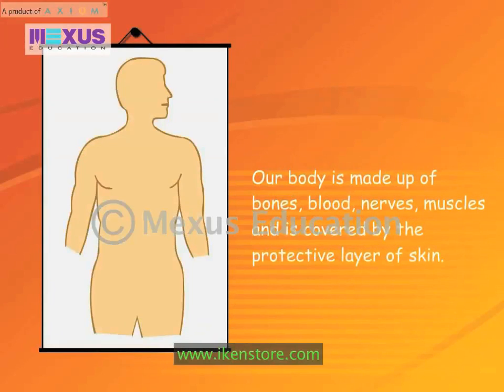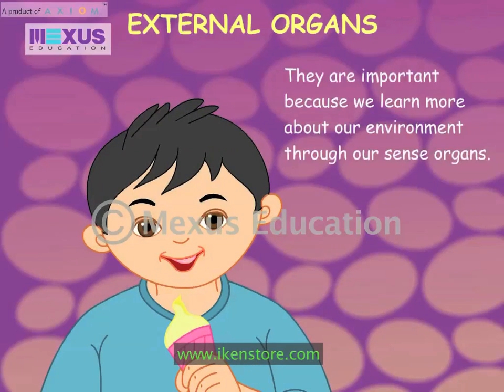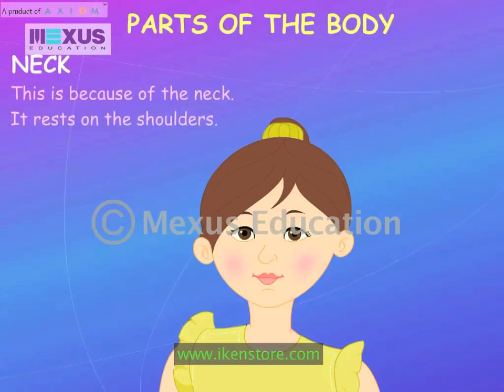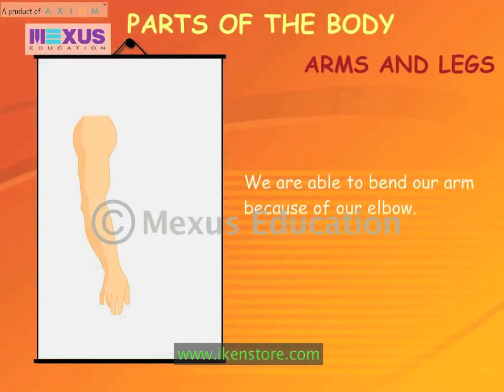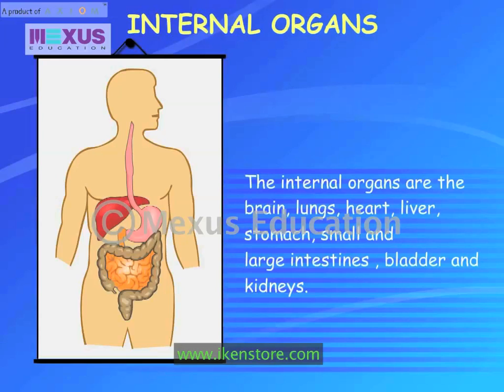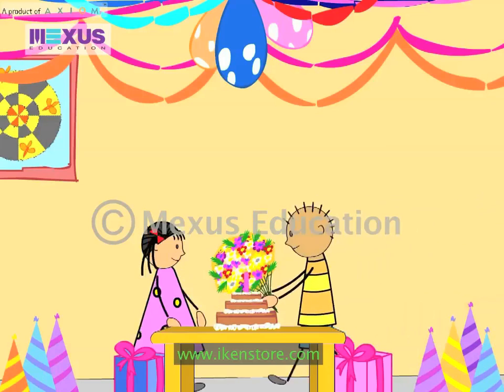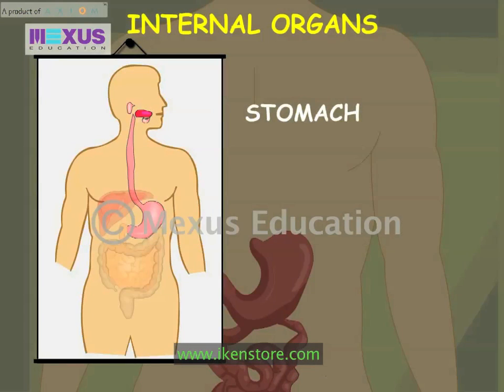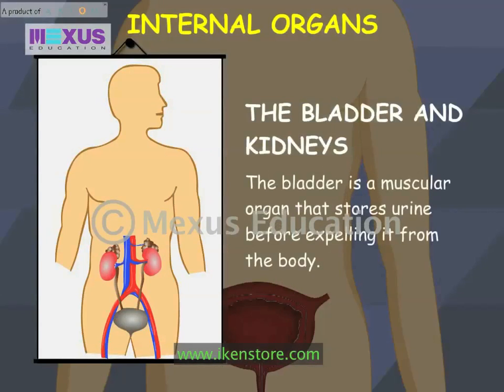Science Lesson: Learn about Internal and External Organs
Human Body is made up of a number of organs which are divided into many groups but the very broad classification is Internal and external. External organs such as eyes, nose, ears are visible and internal organs are not visible such as liver, intestine etc.
Learn all about those organs in this video. Its very interesting to study about the human body!